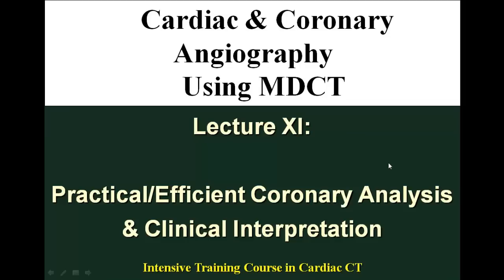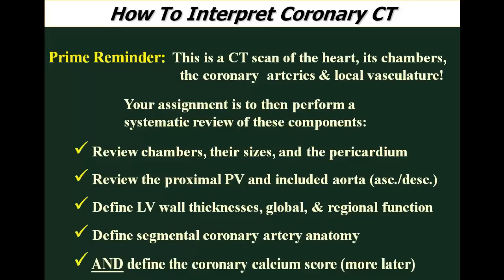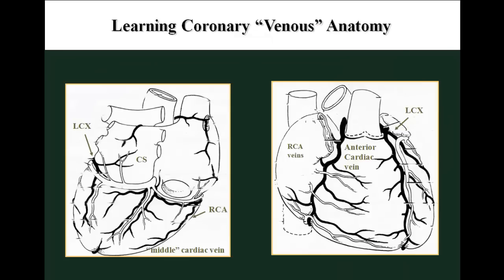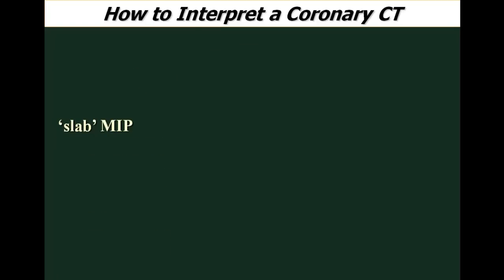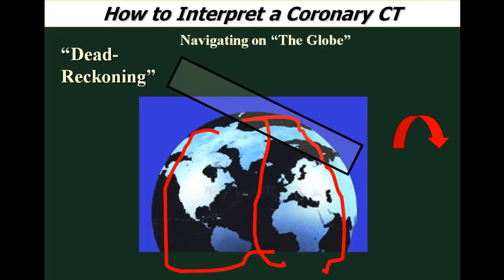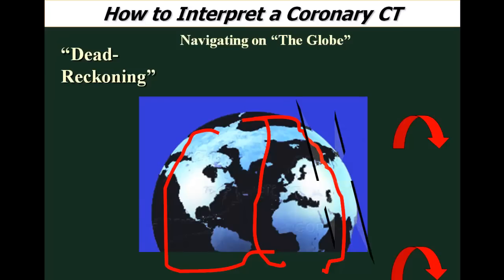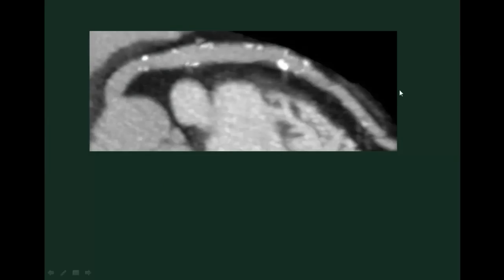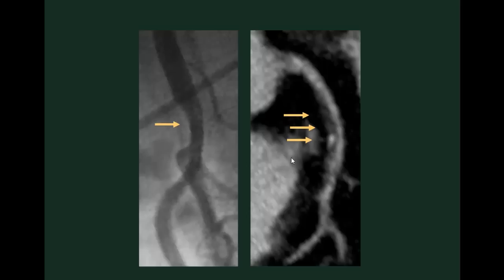CCTA Lecture XI Practical and Efficient CCTA Analysis and Clinical Interpretation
A thorough discussion of practical/efficient methods of analysis and clinical interpretation of CT coronary angiography